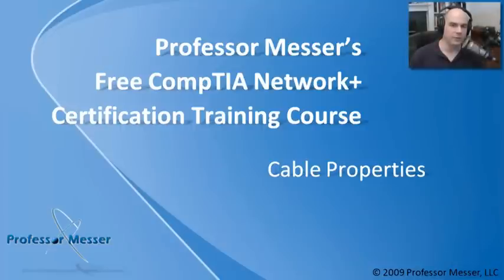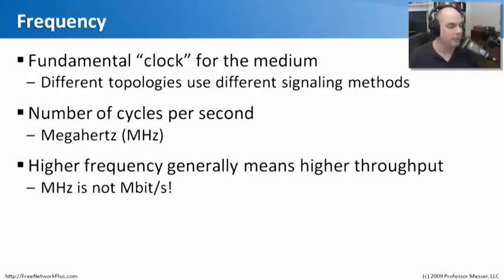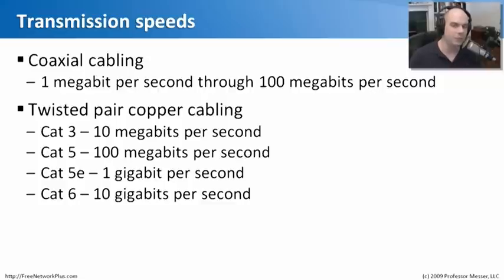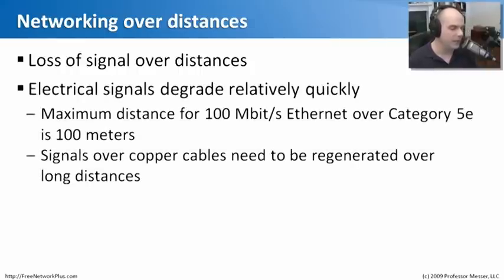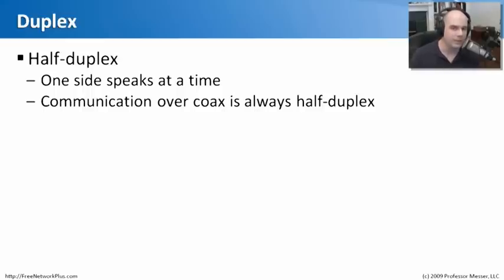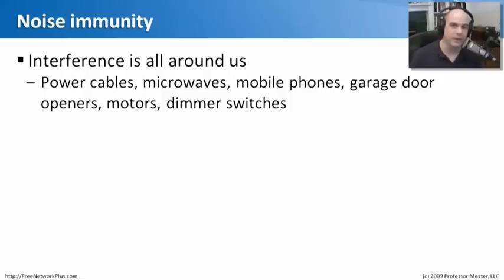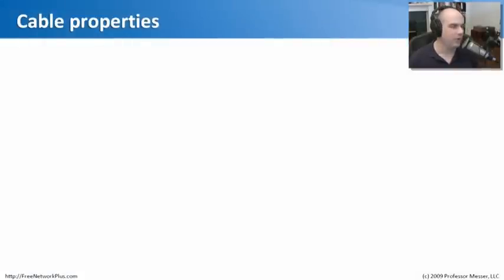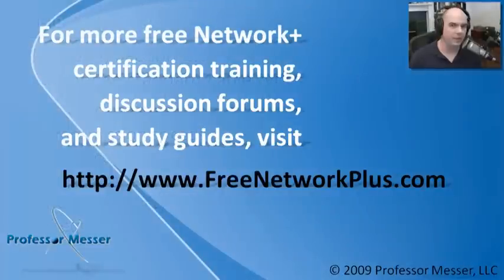Cable Properties - CompTIA Network+ N10-004: 2.1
Every cable has a set of important networking properties. In this video, we'll show you how transmission speeds, distance, duplex, noise immunity, and frequency characteristics apply and how these properties differ between cable types.